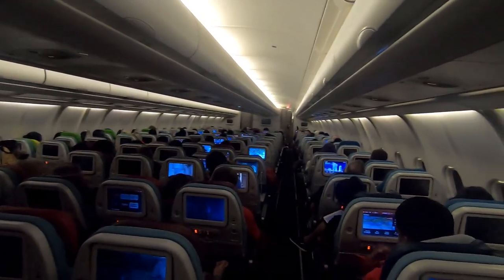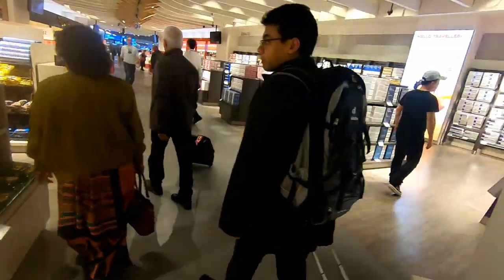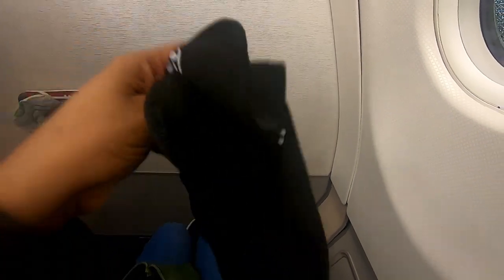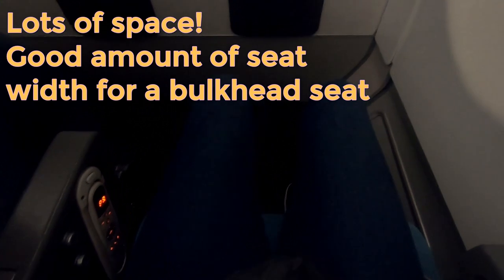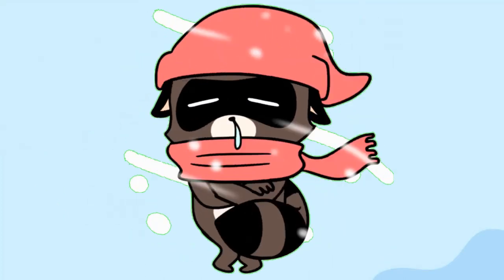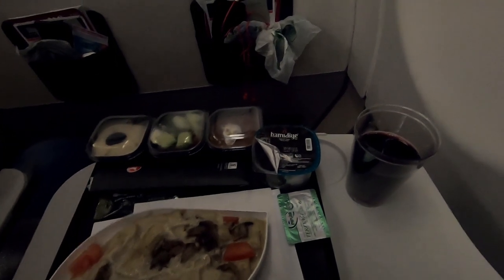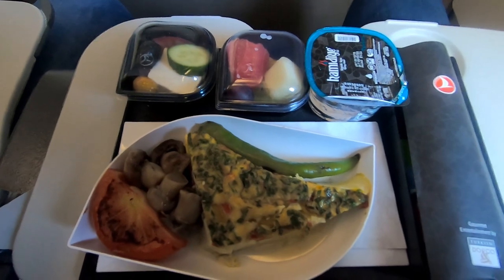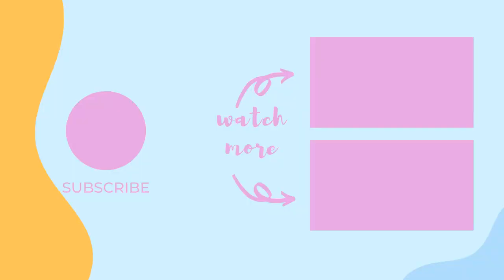Turkish Airlines Economy Class Review: Istanbul to Colombo (Airbus A330-300)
This is my review of Turkish Airlines Flight TK730 onboard Airbus A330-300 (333) in Economy Class from Istanbul to Colombo. Follow this long haul flight featuring Turkish Airlines’ Economy Class cabin, service, Food, Istanbul and Colombo airport.

Airline: Turkish Airlines, TK
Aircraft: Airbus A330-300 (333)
Flight date: 13 December 2019
Route: Istanbul - Mahe - Colombo
Flight number: TK730
Seat: 6K

This flight was taken as part of the return journey to Colombo from London and I paid £552.39. Please check out the first flight from London to Istanbul.

Thinking of becoming an Airbnb host? Get £31 bonus after you complete your first reservation